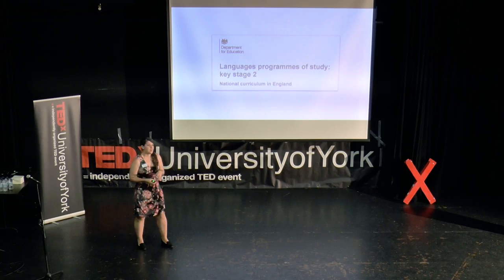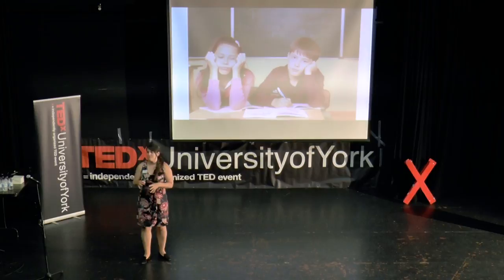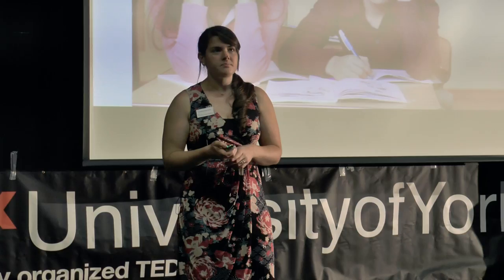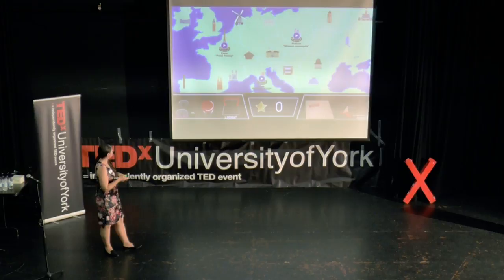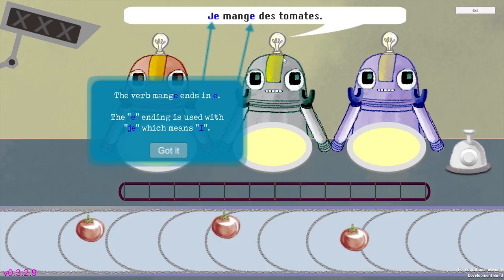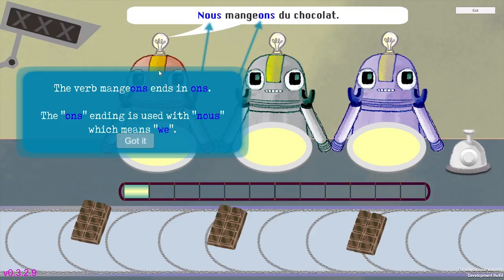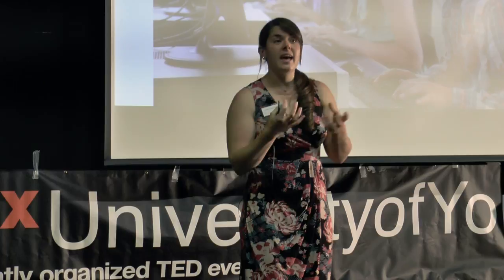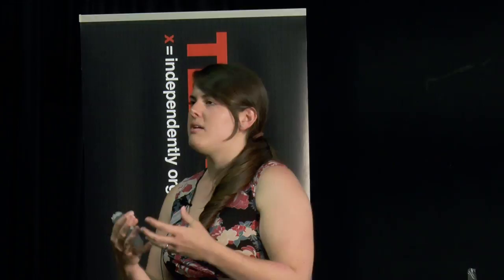Gaming Grammar – How can games support language learning? | Rowena Kasprowicz | TEDxUniversityofYork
In 2014, languages became a compulsory subject in primary schools in the UK. Whilst this is a hugely positive step towards expanding language education in the UK, it has also brought with it its own difficulties – how can schools go about implementing this new curriculum?

Rowena Kasprowicz is exploring innovative techniques for classroom-based foreign language teaching as a Researcher in the Digital Creativity Labs, where she is working on the development and evaluation of a narrative-driven digital game for foreign language learning.